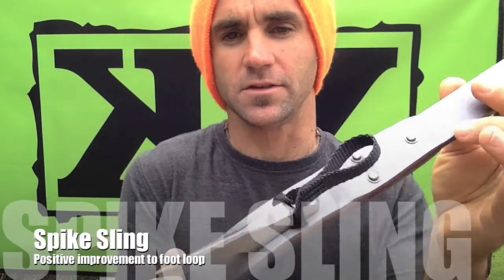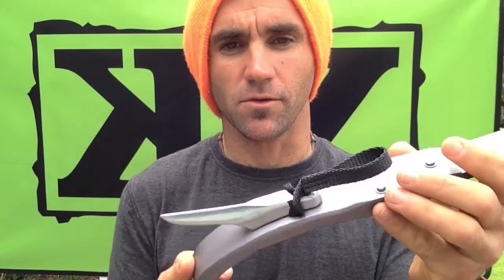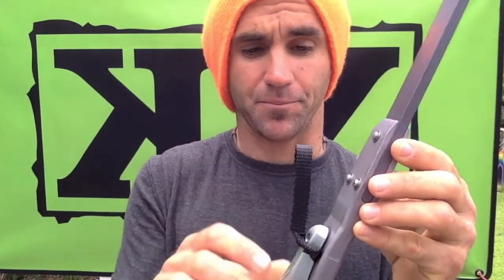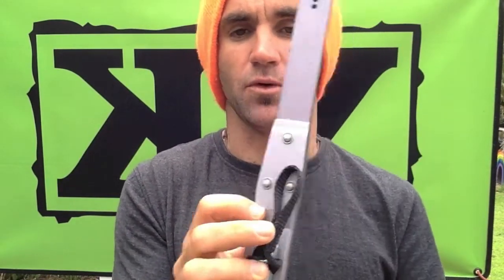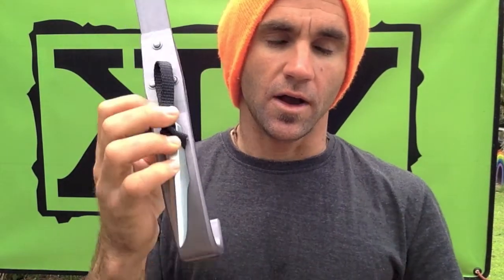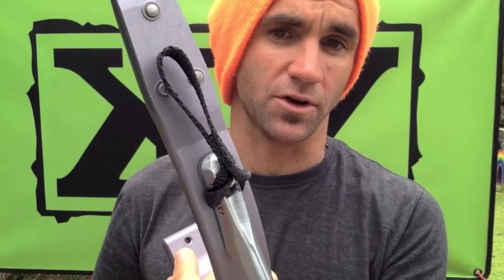Spike Sling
KK product guide... Attachment point